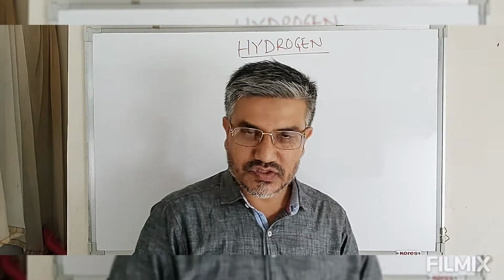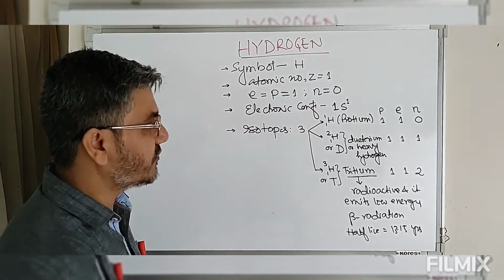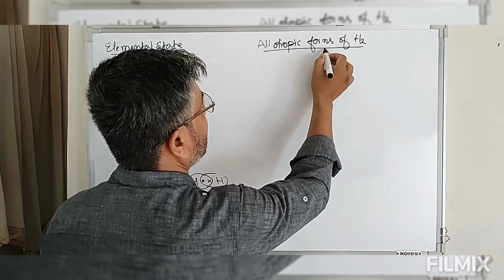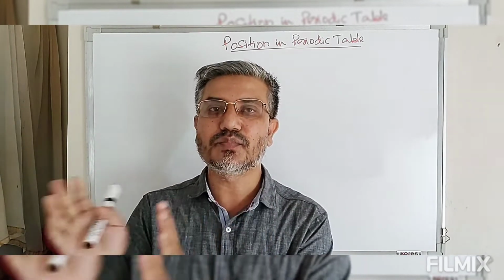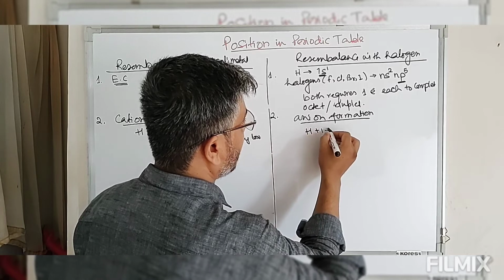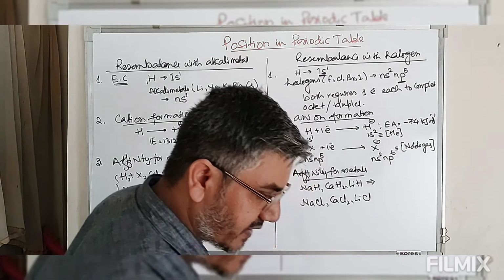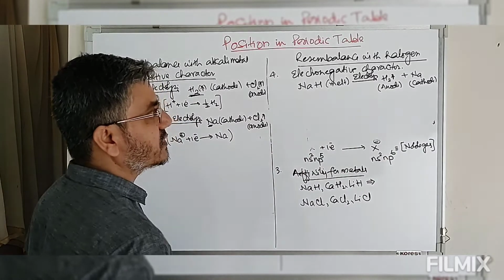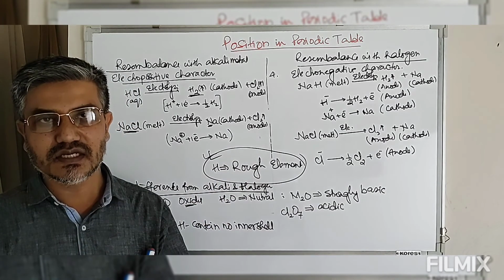HYDROGEN AND ITS COMPOUNDS: L-1 GENERAL INTRODUCTION, OCCURENCE, ISOTOPES